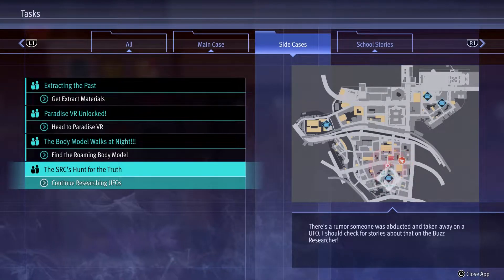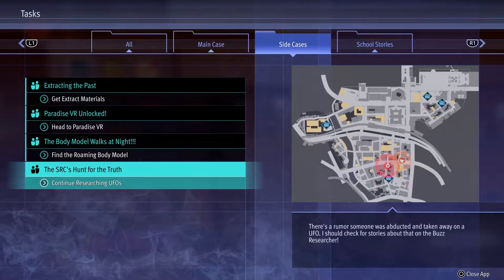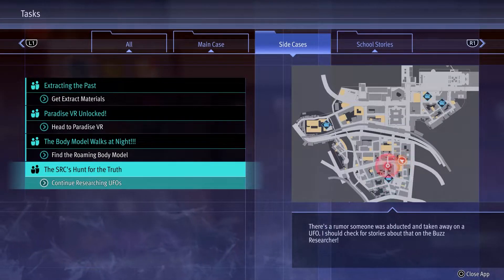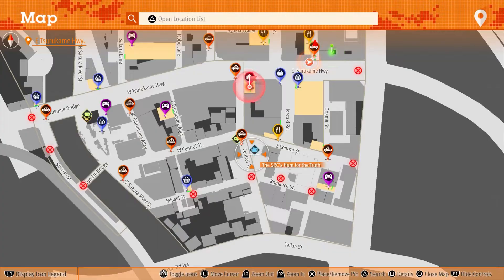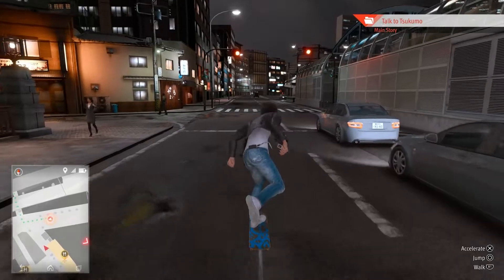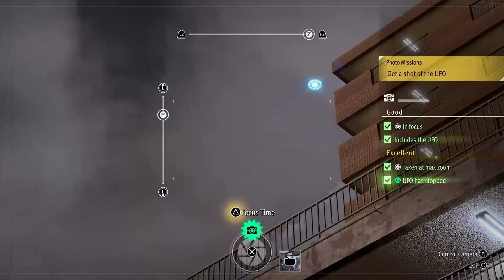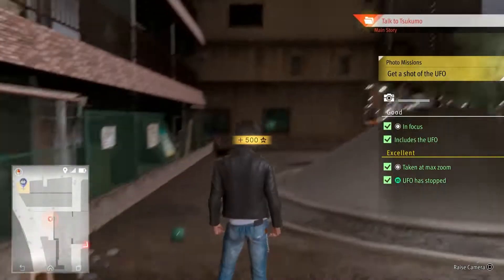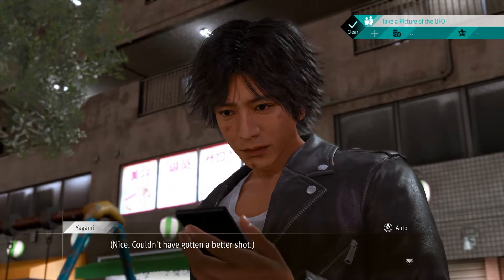Lost Judgement The SRC's Hunt For The Truth Guide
During your playthrough of Lost Judgement, you will come across a side task called THE SRC's Hunt For The Truth. Check out this Lost Judgement The SRC's Hunt For The Truth guide to get it done quickly and easily. This way you don't get lost on your hunt for those UFOs.